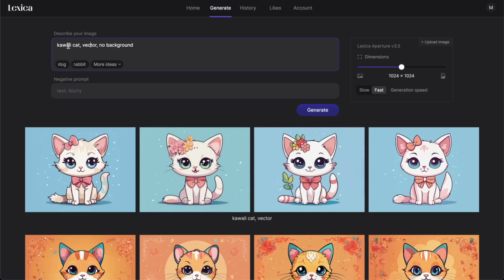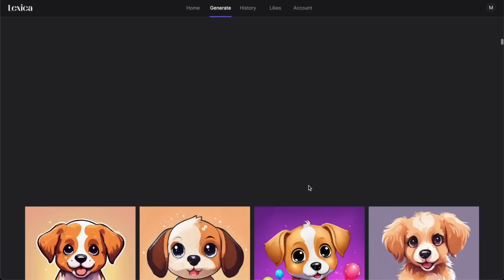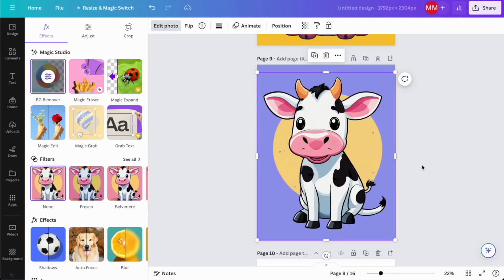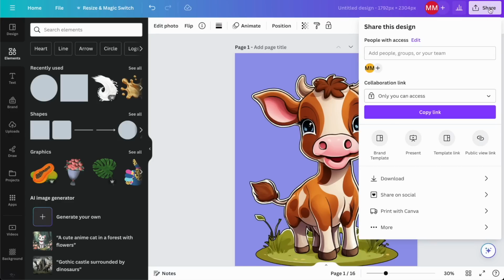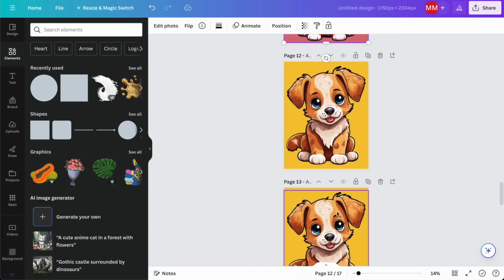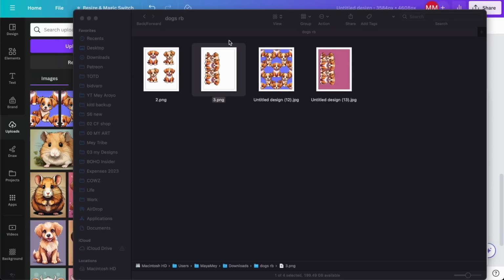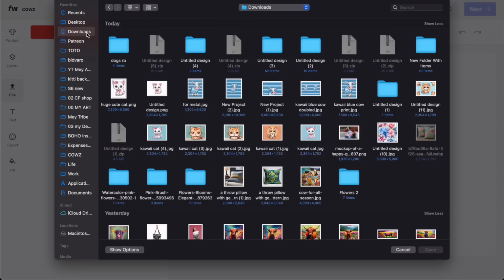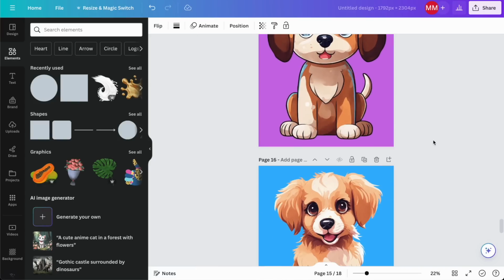How to Make Clipart using Lexica AI Art Generator (& Use it for Print on Demand)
In today’s video I'm gonna show you a cool easy way to create clipart with Lexica AI and any background remover app/tool.
This video is the first of MANY Lexica AI art generator videos, including one next week detailing ALL the ways I am using Lexica AI in my Print on demand shops, my blogs, my creation process on Procreate, and more!

- Did you know that 300 DPI is a lie??

~ COMMUNITY DISCOUNTS ~

💟 GET REPPER - the BEST pattern design tool in the world!